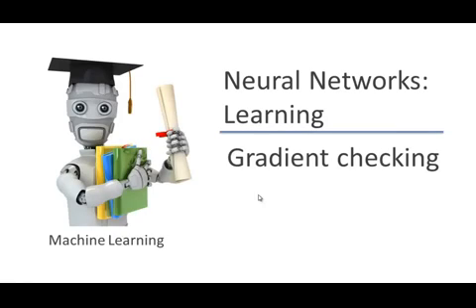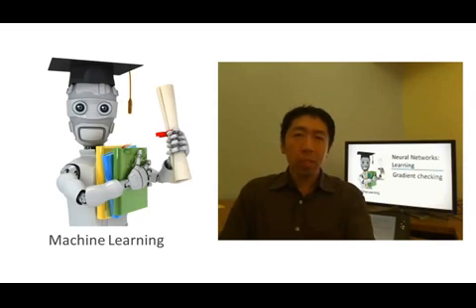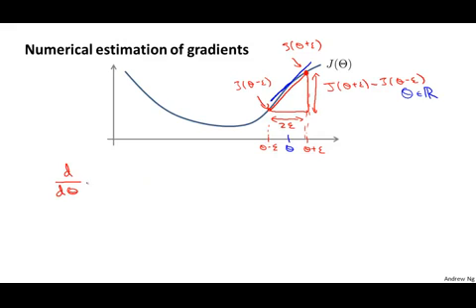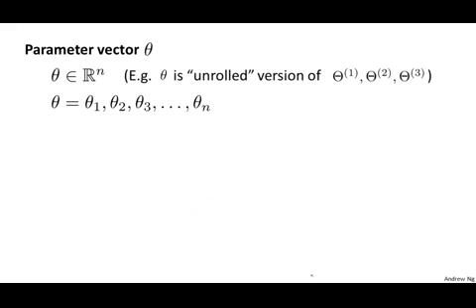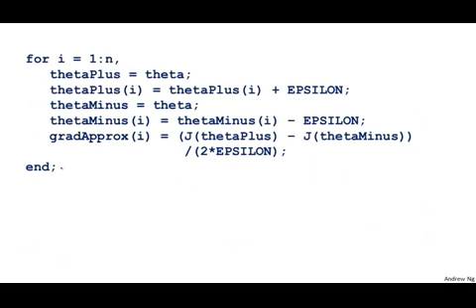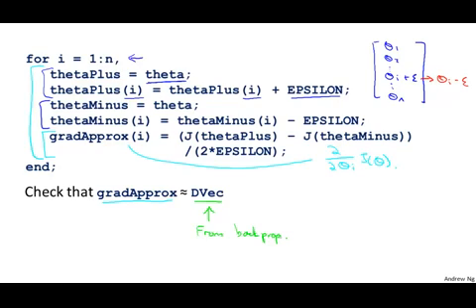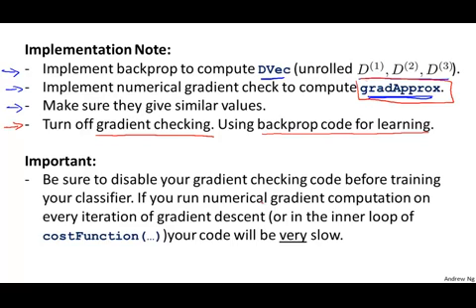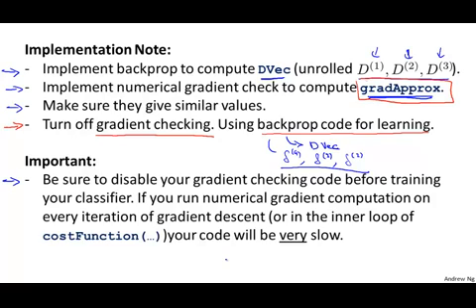Gradient Checking | Lecture - 35 | Machine Learning